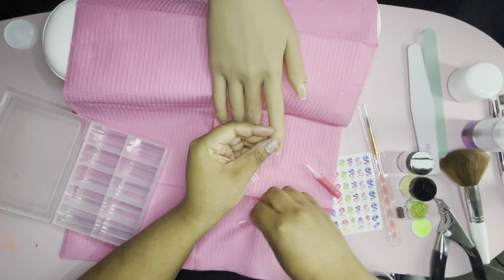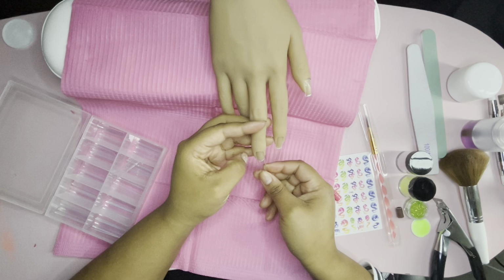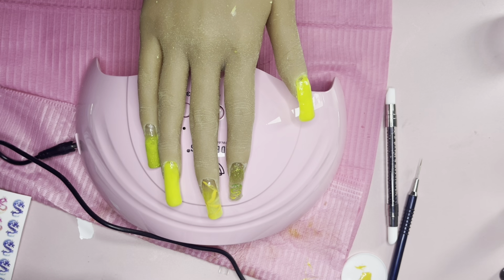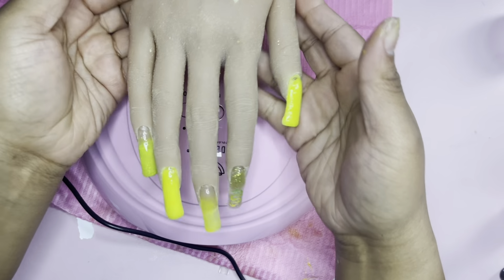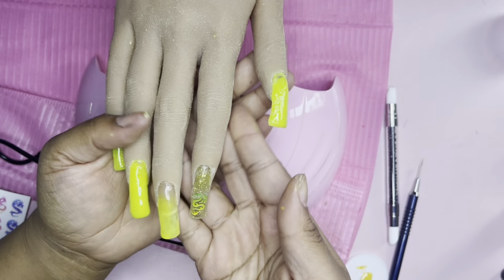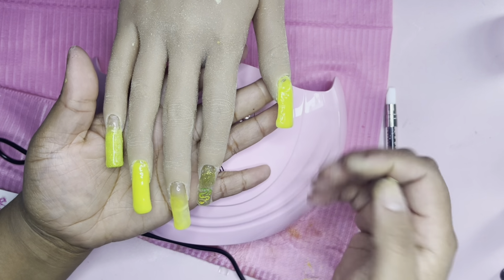Trying My First Set After Being Gone For Almost 2 Years (IM BACK)